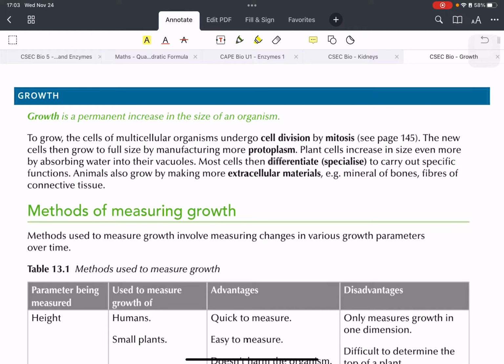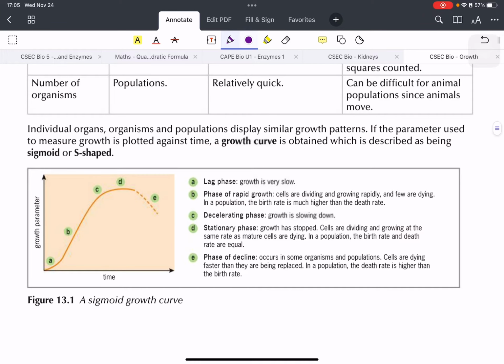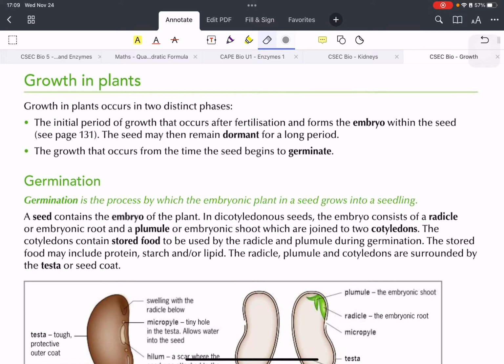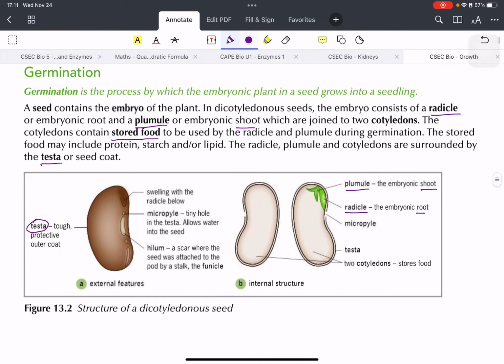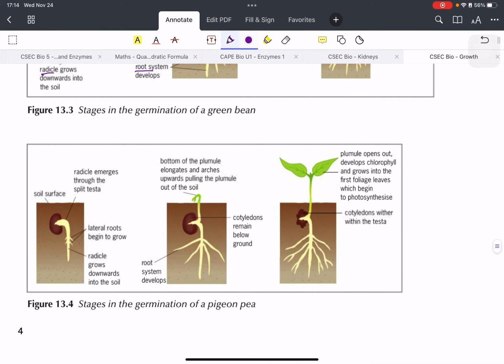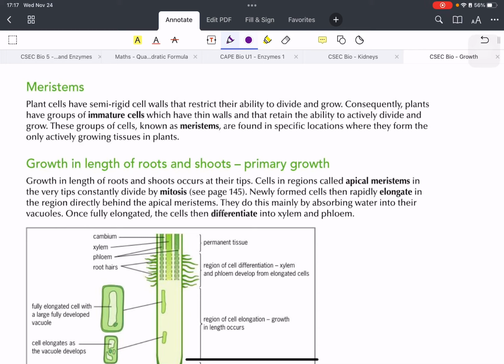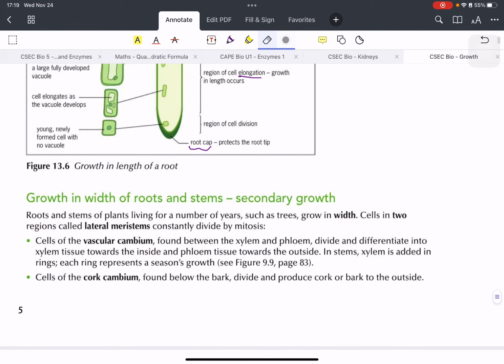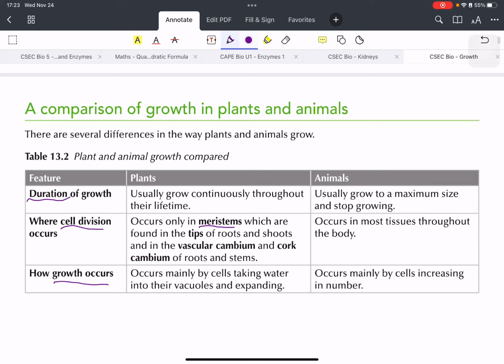CSEC Biology - Growth in Plants & Animals